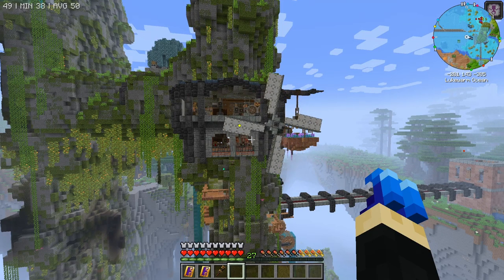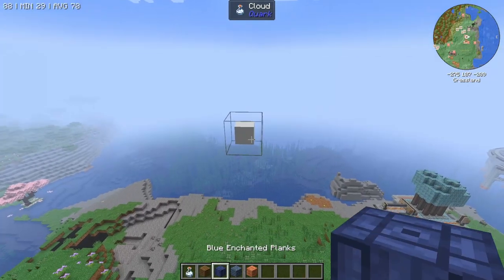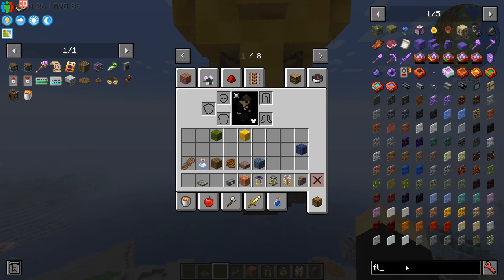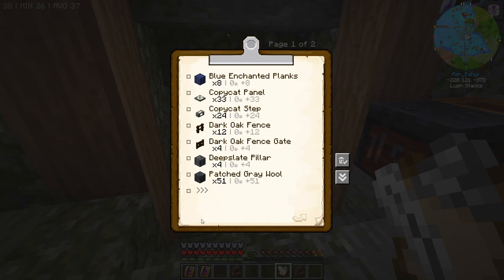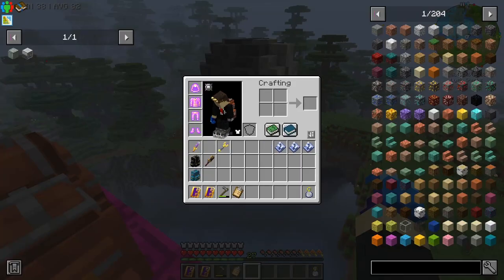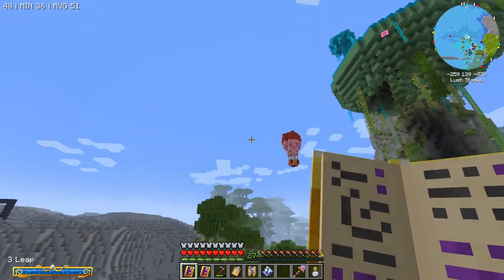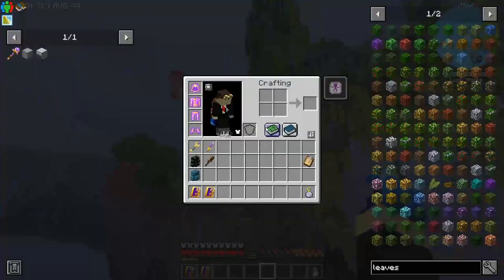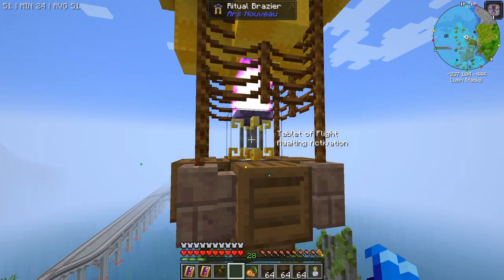Air Balloon Flight Network and Big Tree | Create: Arcane Engineering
Some explanationg on the flight network that i dont think i spoke of properly:
   Using Warp source links we can power the ritual brazier flight rituals in each Hot Air balloon, and we can add as many ballons as we want to extend the range of our creative flight.
    Only 1 ritual should actively drain so adding more does not increase the source cost. in addition, only the sending location needs to be actively loaded, since your player will be loading the location where you need the source

Hoping to finish the Arcane Gold farm tree and get working on some airship logistics next ep